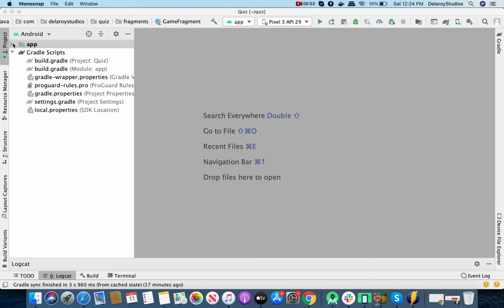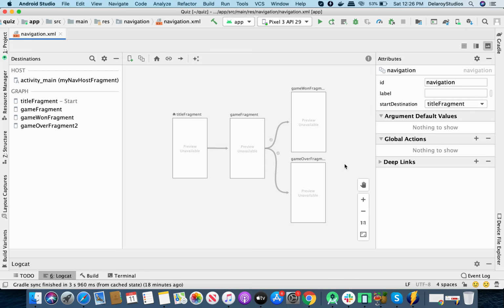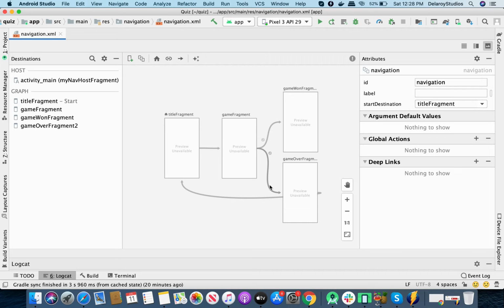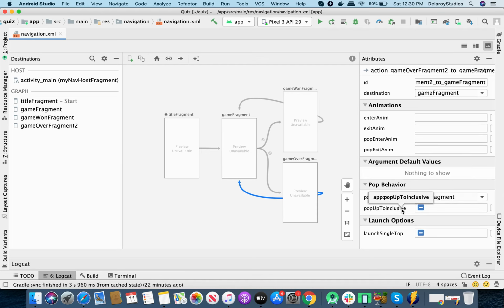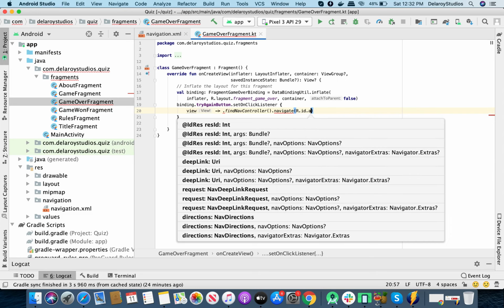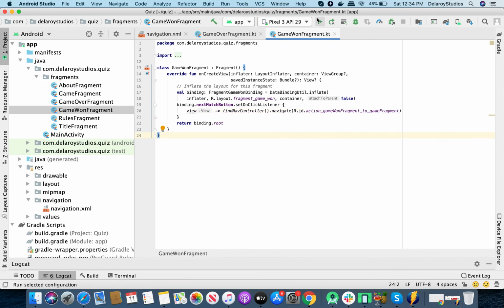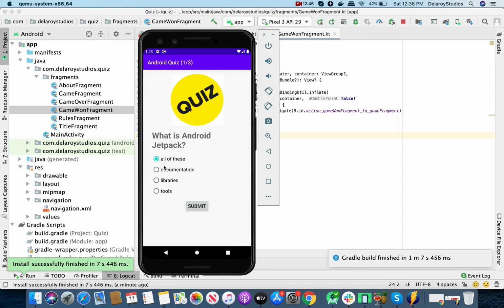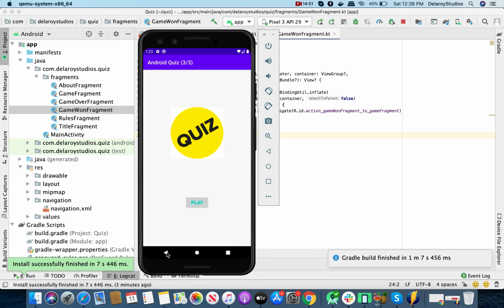Quiz App (Back Stack Manipulation)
This video modify further the quiz application which portrays the navigation component with the manipulation of back stack. Back stack is the the maintenance of the screens hierarchy to the previous state